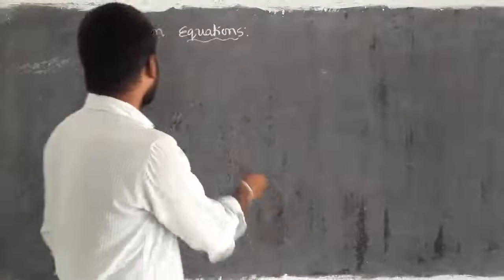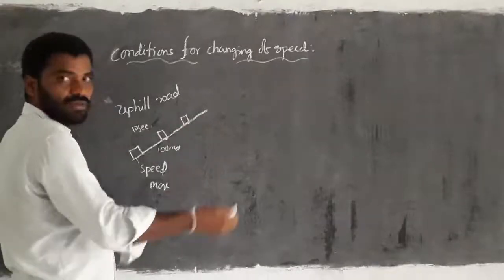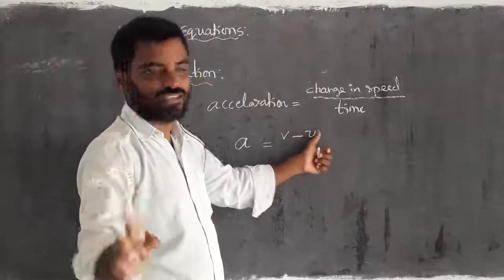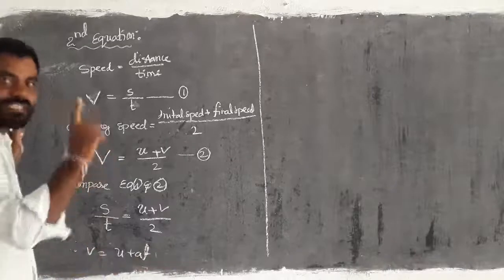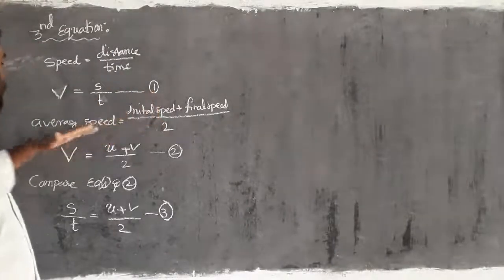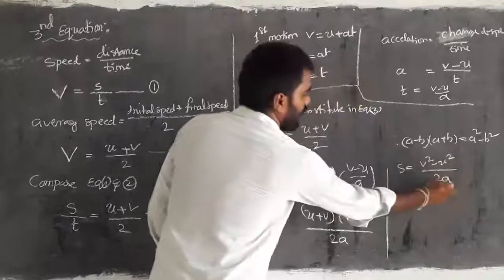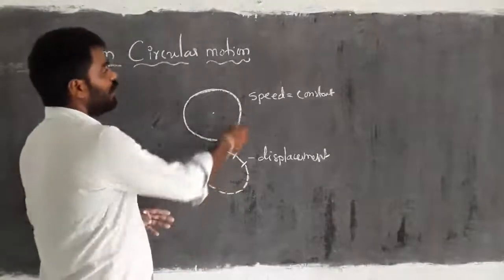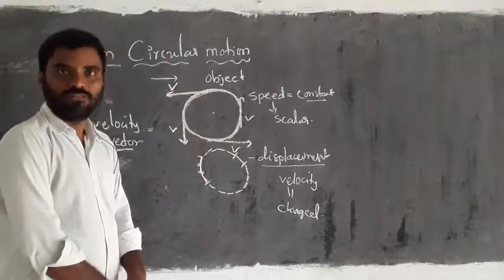IX CLASS MOTION part 2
here explained concepts are an object moving with certain acceleration derivation of equation to know the relation ship with S,V,v,u,t,a